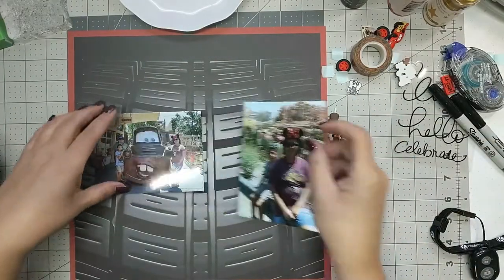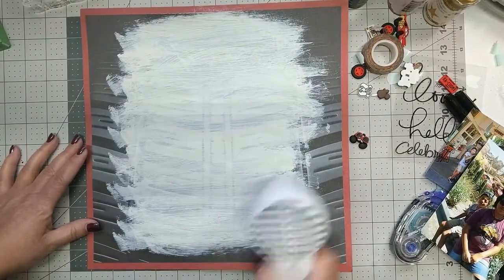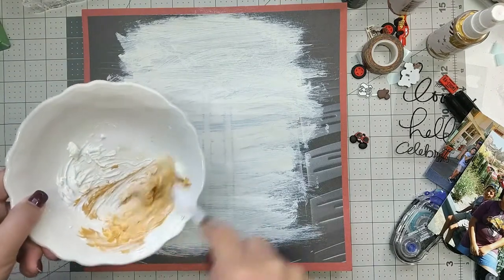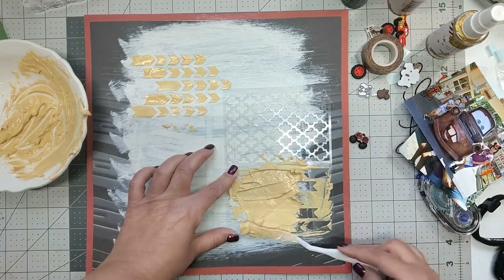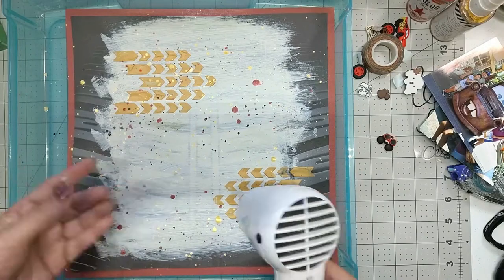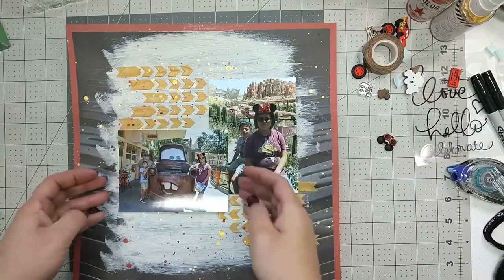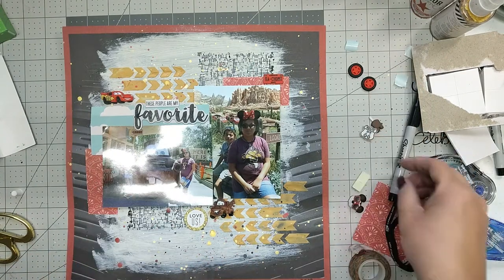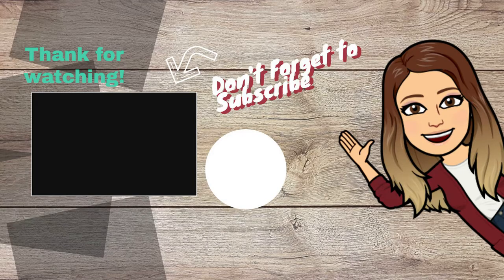Mixed Media Scrapbooking Process Video- Disney Cars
In this scrapbooking process video I do some mixed media.  I use paint, stencils, spritz, texture paste and stamps.